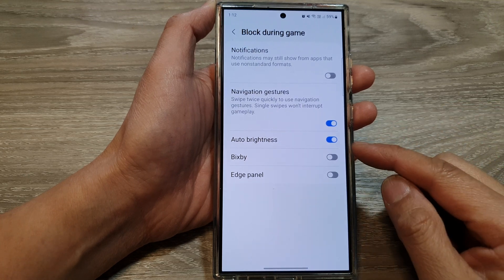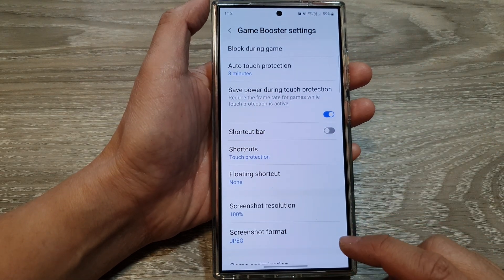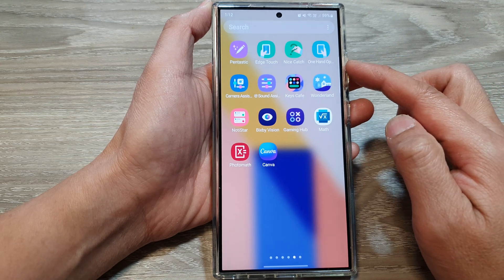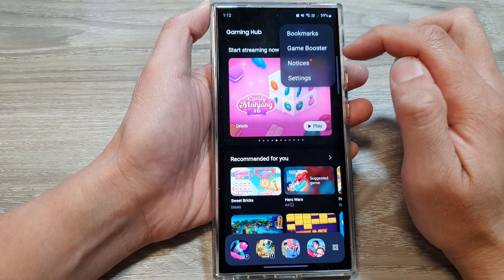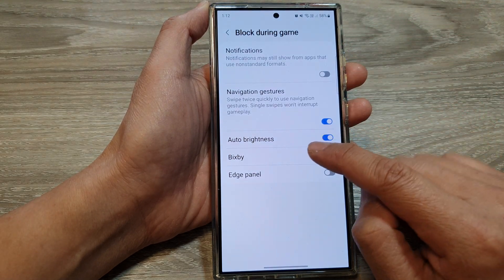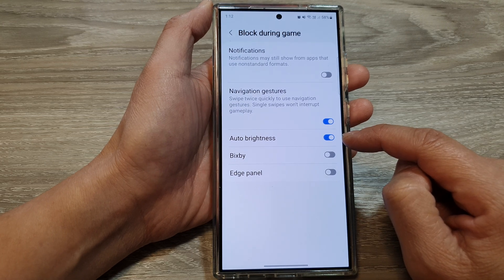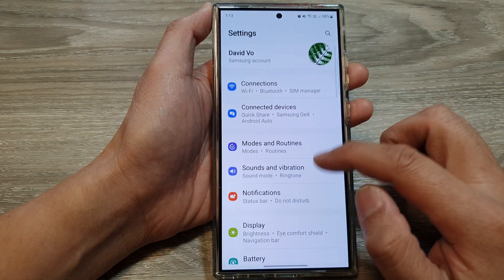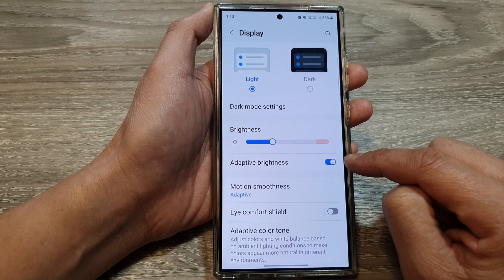💡Galaxy S24/S24+ Ultra Gaming Tip: How to Enable/Disable Auto-Brightness in Game Booster 🎮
In this video, I will show you how to enable or disable Block Auto Brightness during gaming on the Galaxy S24/S24+/S24 Ultra. Make full use of the block auto-brightness feature for uninterrupted,  immersive gameplay and avoid frustrating interruptions from the dimming screen.